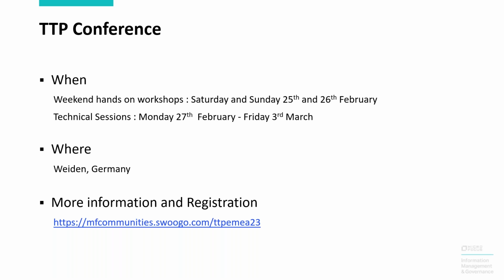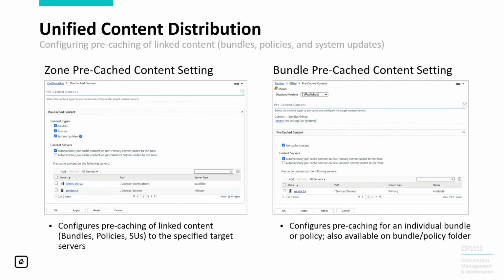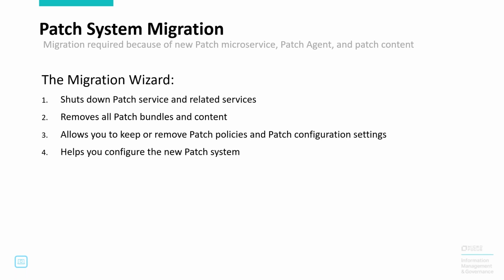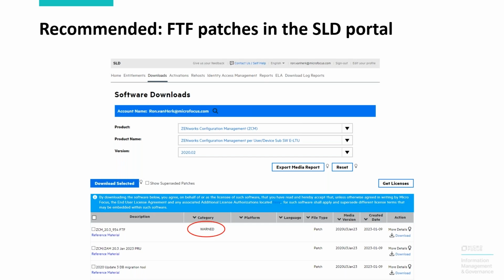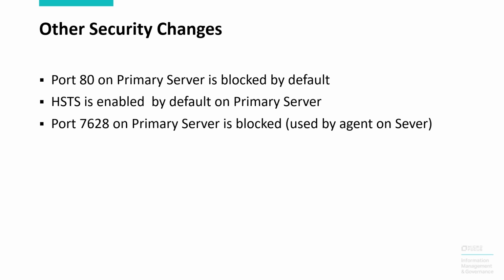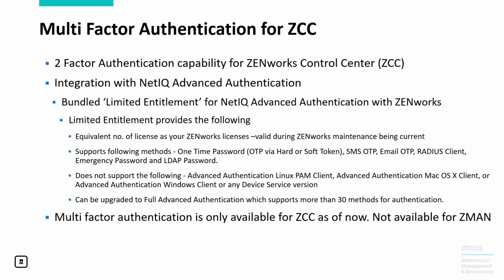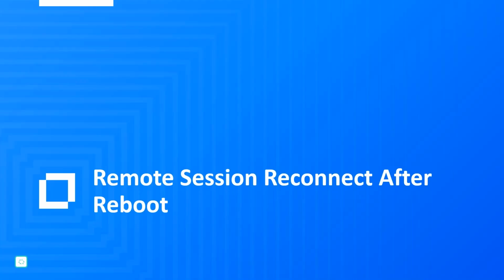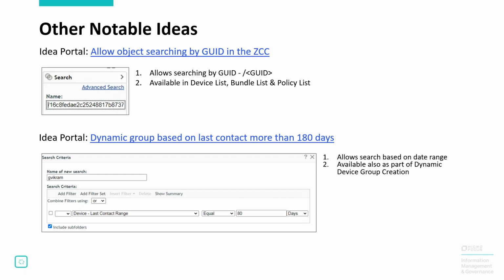UEM Update Webinar 23-1 What's new in ZENworks 2020 Update 3